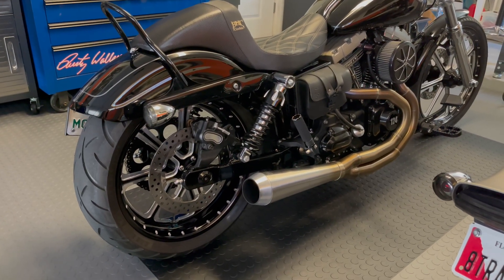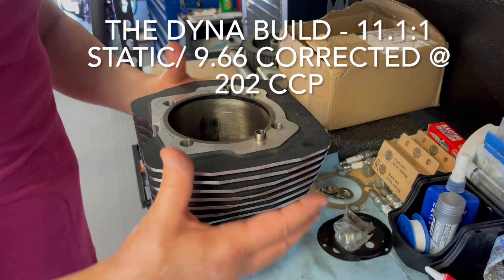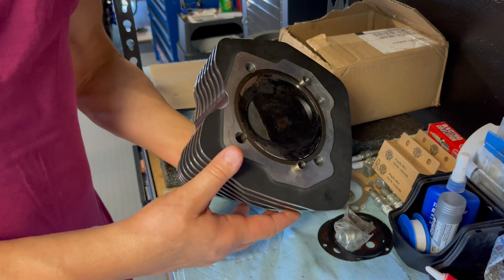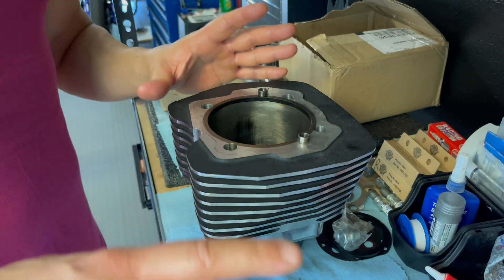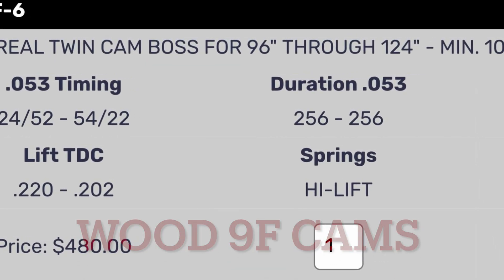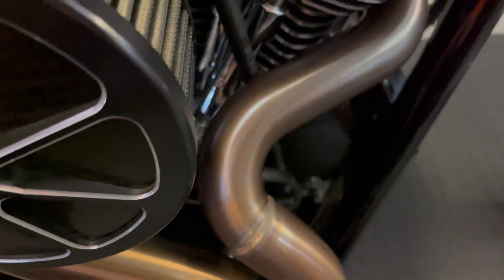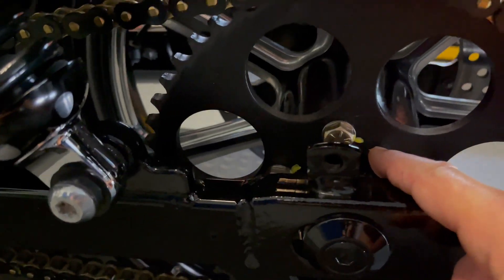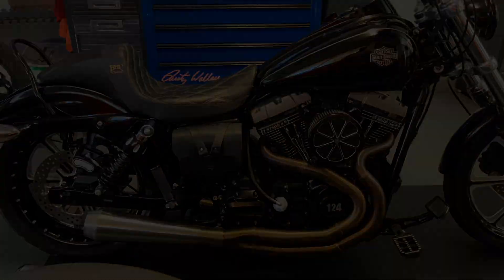DYNA custom 124ci - compression info/ idle & revs/ part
Custom vs crate engine. I could've gone longer winded on compression, different piston domes or flat tops, all this can be chosen variables in order to nail the all important compression goals. Head chamber volume can be changed when doing head work but often it can"t be changed but for a slight resurfacing. Always measure deck height and I'll add you can also use a different base gasket to reduce excessive below deck measurement. Personally I prefer cylinder base trimming over a thinner base gasket (0.020 is standard). The ability for a custom speed shop to help configure the parts and set proper compression will greatly improve the overall build outcome over a crate motor bc the crate companies always keep compression on low side for warranty and longevity purposes.